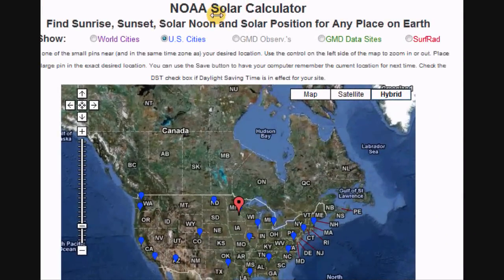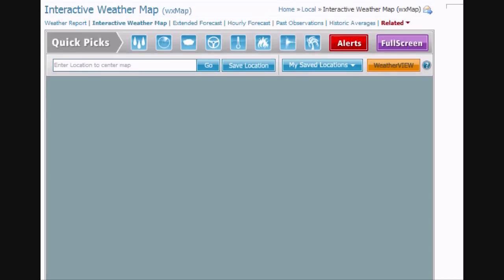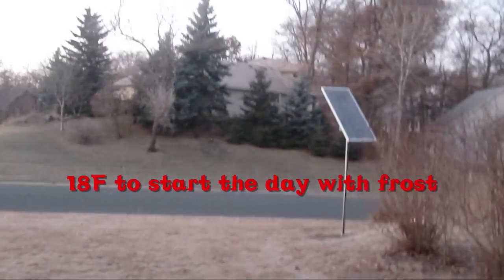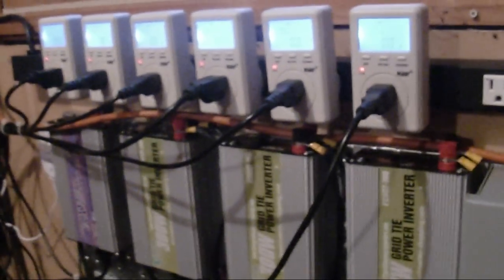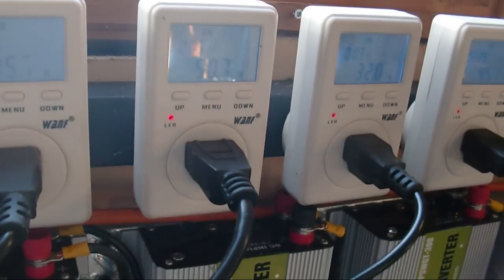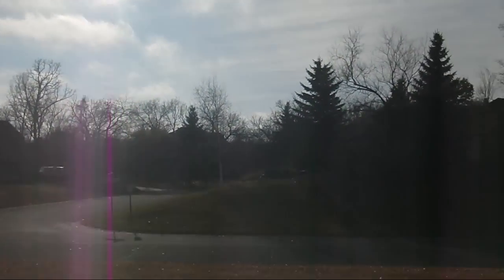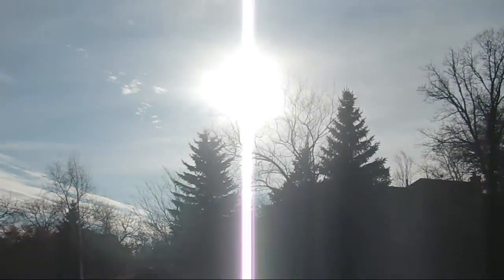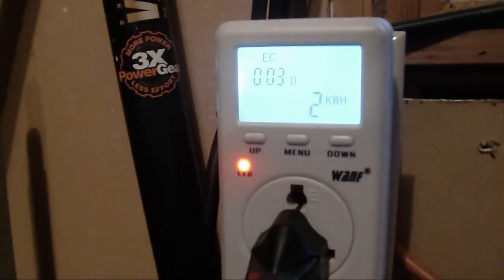Fearless Solar Tracker - Typical day in the Sun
Full day position and power check.  Also used the internet to gauge the cloud conditions.